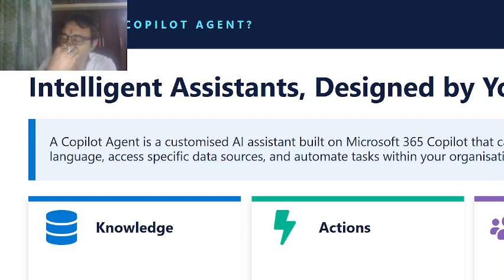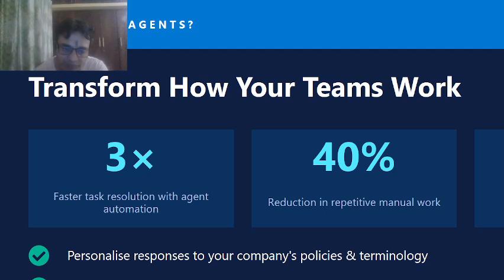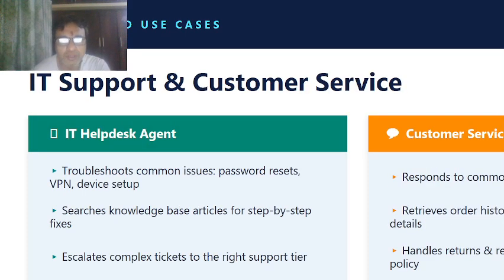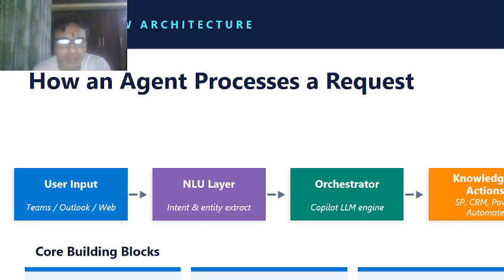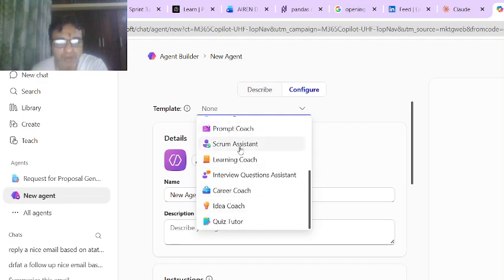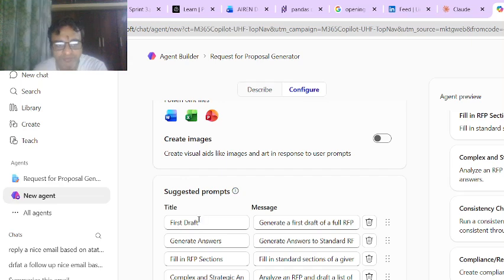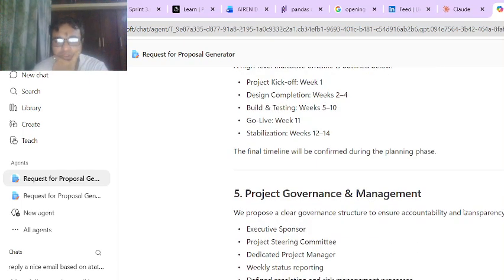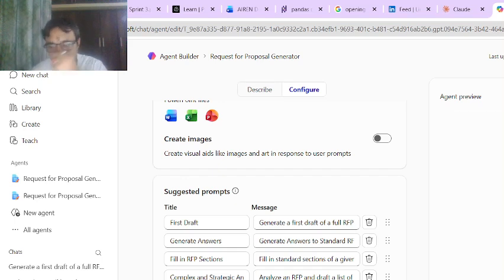opic: Building Agents in Microsoft 365 Copilot with hands on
Specially my target audience are only students, professional who eager to learn Current Technology in IT Industry.